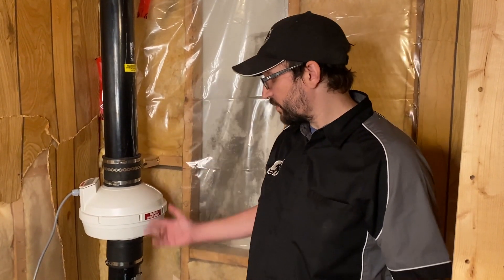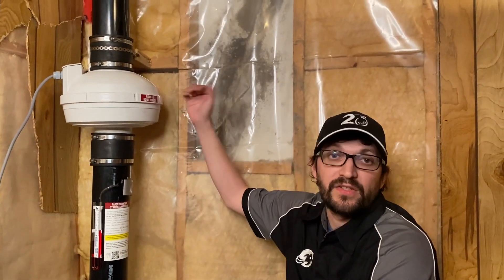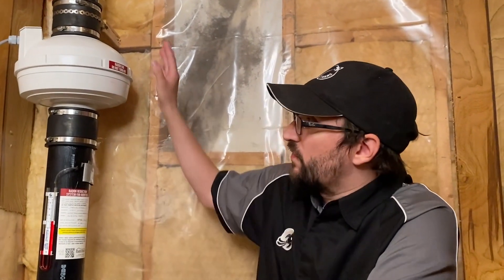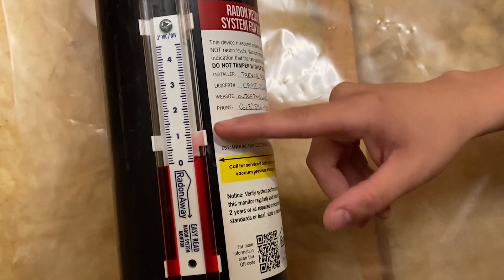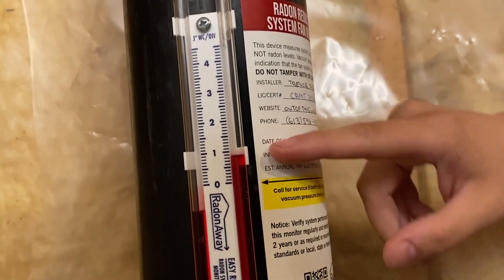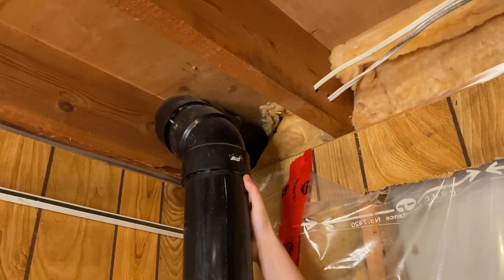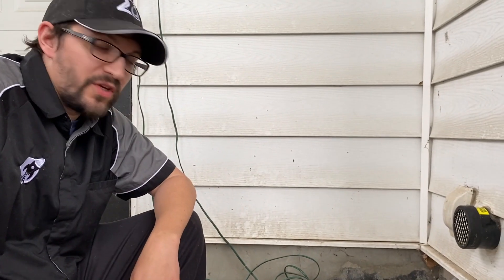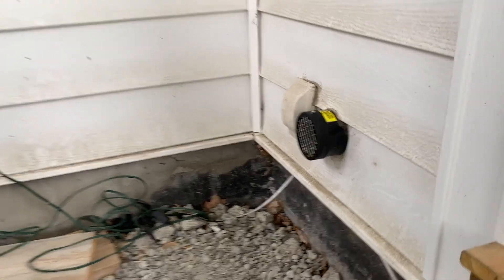Easy Radon Mitigation System Maintenance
⭐️ If you have a radon mitigation system installed in your home, it's easy to forget about it. However, regular (annual) maintenance is recommended to keep your system in tip-top shape and without issue! Learn how to maintain your radon system in our short video with our C-NRPP licensed Mitigation Expert, Trevor!

⭐️ What is Radon?
Radon gas is a naturally-occurring radioactive gas found in homes, buildings, and schools, and is produced when uranium in the earth's crust decays. Radon is the 1st leading cause of lung cancer among non-smokers, and the 2nd cause of lung cancer among smokers, after tobacco.

Our goal is to spread awareness of radon gas and how it can be treated to protect families,  specifically within the Ottawa, ON area.

Trevor Sisson is the Service Manager at Out Of This Plumbing. He is also a licensed plumber, water treatment technician, gas technician, and certified C-NRPP radon expert. He loves teaching his clients about radon and helping them make the best decisions for themselves and their homes.